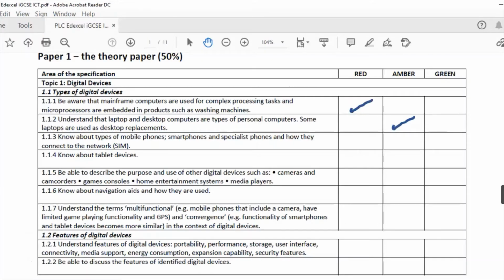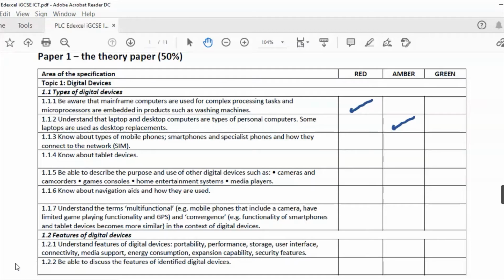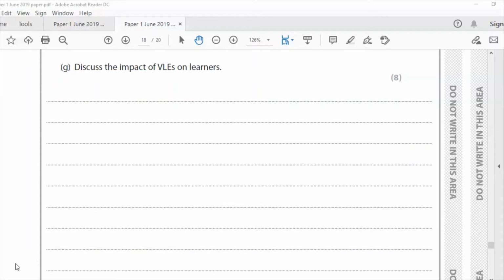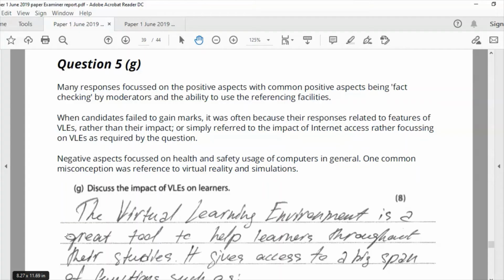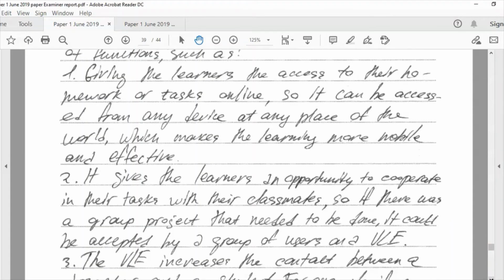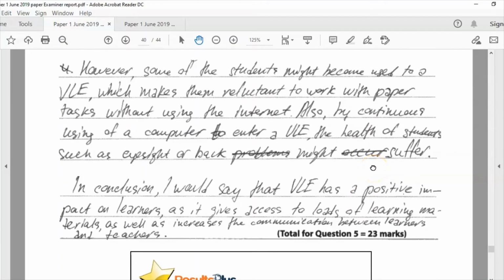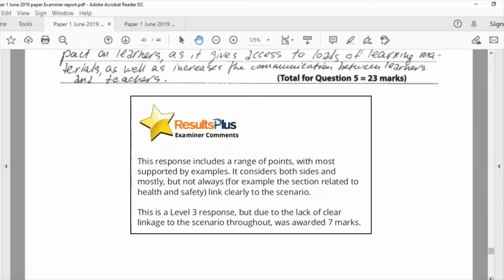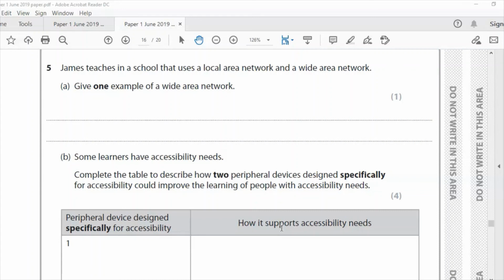Last minute revision and 8 mark questions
Last minute revision - should you?

Definitely!

Anything is better than nothing so even if your exam is tomorrow there's things you can do to help!

RAG rate yourself on all areas.

Use it to boost knowledge last minute on different areas you need to.